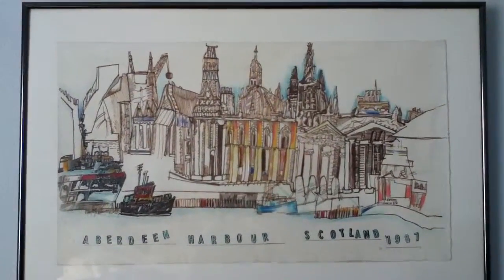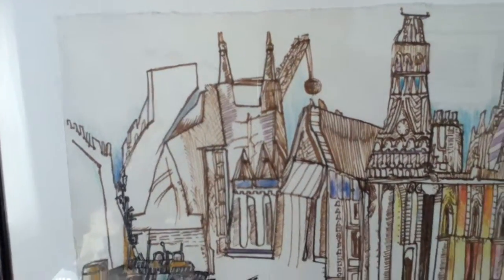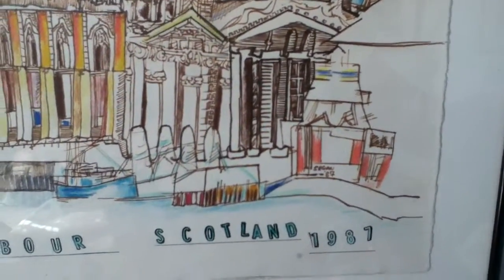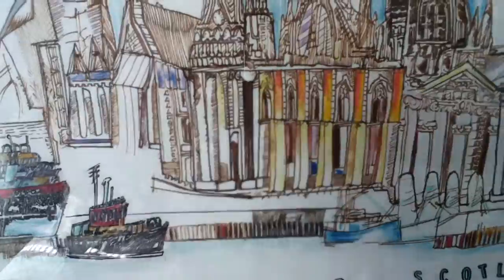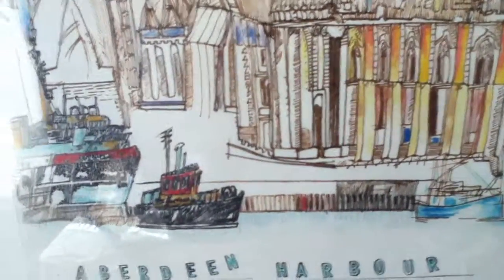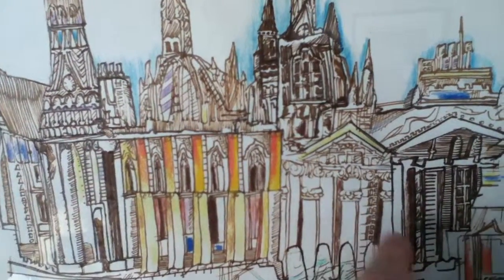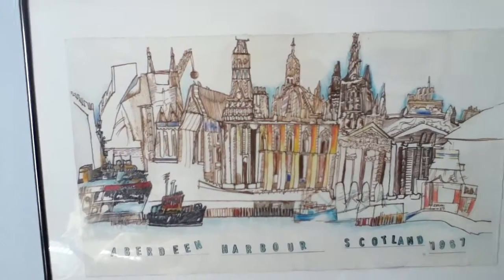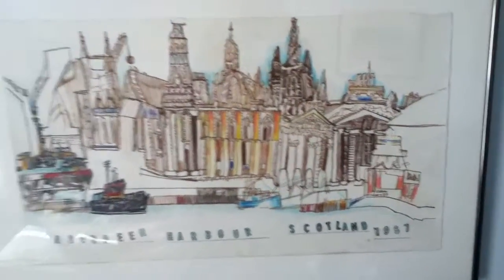UK art by A.K. Segan: Aberdeen Harbour drawing no. 2, 1987 ©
Note: This video can be viewed by viewers of all ages. The artist has guest taught children, with his Tolerance Education with Art power-point classes; frequently followed with his facilitating his Drawing-for-Healing art therapy - oriented workshop, with classes of school pupils ages 4 and up, older children, adolescents, and teens in schools in six U.S. states, and in England, Scotland and Wales.  He has guest education majors (student teachers-in-training) at university classes in Illinois, England; guest taught teachers at a secondary school, Hod Ha’sharon, Israel; and has guest taught classes of M.A. Art Therapy students at the Arts Therapies program, Haifa University, Israel.
American artist Akiva K. Segan shows a drawing, one of two titled Aberdeen Harbour, created during the 5 months he was International Artist-in-Residency, Aberdeen Art Gallery, April - August '87.
Segan is best known as the creator of the Under the Wings (Holocaust) and Sight-seeing with Dignity (human rights) educational fine art series for children, youth, young adult & adult audiences.
In Aberdeen Segan artworks can be seen in two locations:
The Aberdeen Royal Infirmaries & Hospital owns about 8 etchings; they are framed and permanently installed in hospital hallways.
The Aberdeen Art Gallery owns several drawings, prints (linocut, etching) and a two-person drawn lithograph: "Jimmy Furnow's Tales of the Expected" has portions drawn by Segan and portions drawn by late Aberdeen artist Jimmy Furneaux. These can be viewed only by prior arrangement; suggest phone or email well in-advance of your visit.